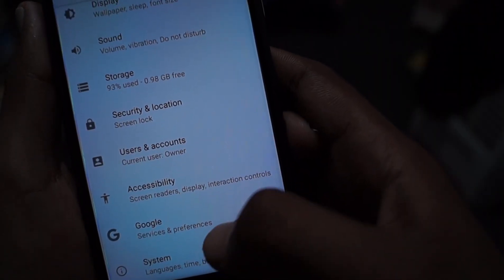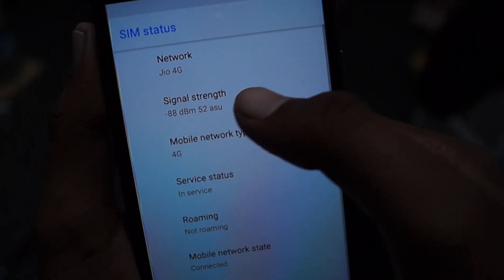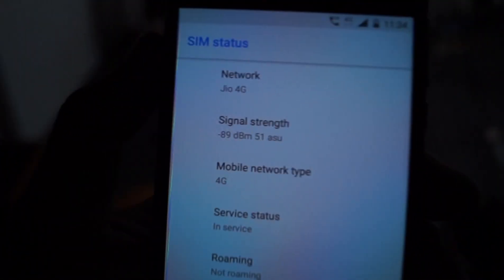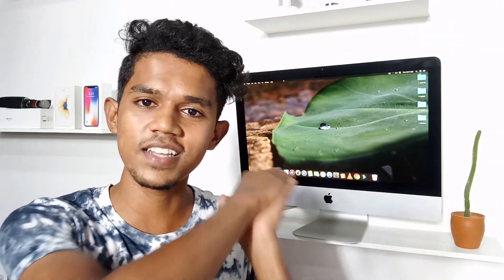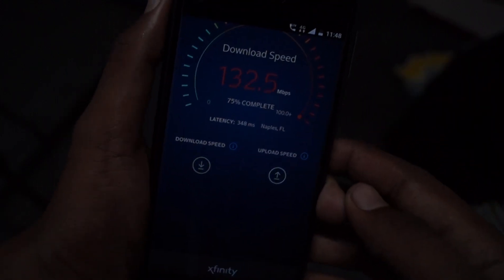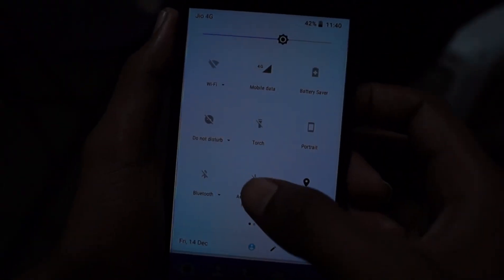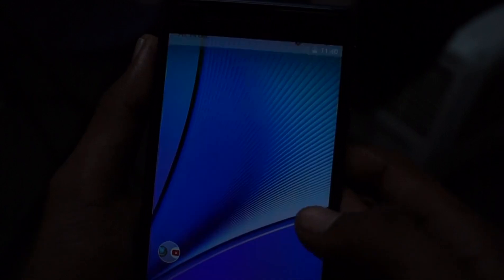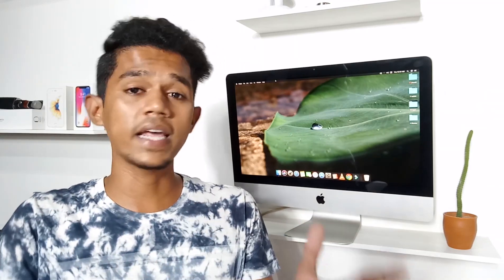NO NETWORK ? | HOW TO GET HIGH SPEED NETWORK ! | 3 Simple Tips | KzimTech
Catch me on social Networking Websites